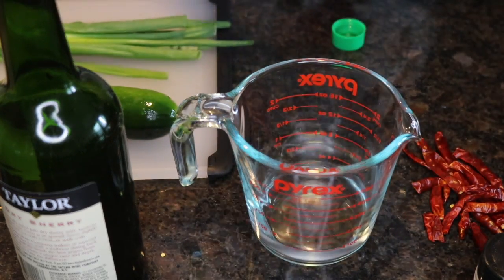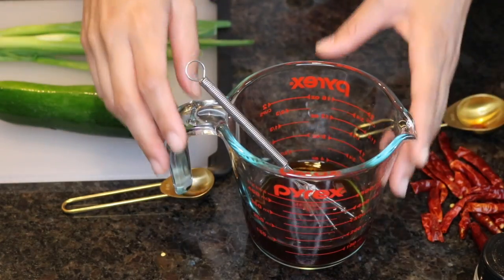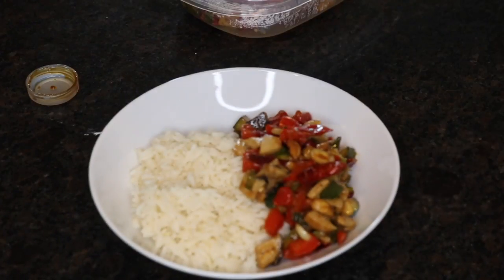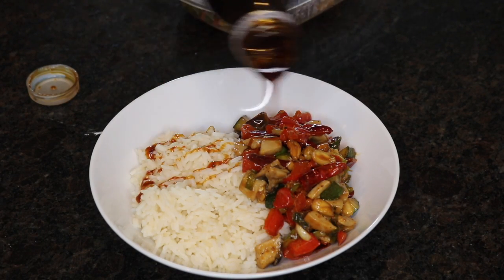Kung Pao "Chicken" Healthy and Vegan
This is a healthy vegan kung pao chicken recipe that is delicious with teriyaki sauce or any of your favorite asian sauce. It is so easy to make healthy vegan asian food all you need is veggies and your favorite sauce and stir fry.

Recipe
Mix 2 1/2 Tbs and 1 tsp of cooking wine. into 1/3 cup water and set aside.
chop oyster mushrooms and sauté until tender
add salt, pepper & garlic powder.
Remove from pan and add 1 large chopped zucchini and 1 chopped red bell pepper. Saute until tender. Once cooked at 1/3 cup green onions including white part. 2 cloves of minced garlic, 1 tsp sesame oil, 1 tsp ground ginger, a few red chillies if you like it hot. Mix up and then add soy sauce mixture. Let come to a boil then add 1 TBS corn starch and oyster mushrooms. Enjoy!